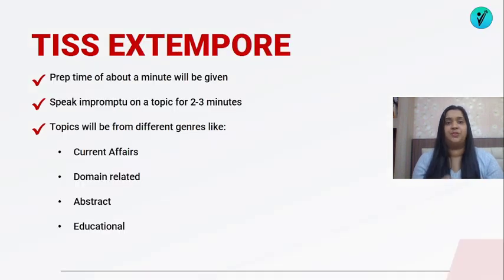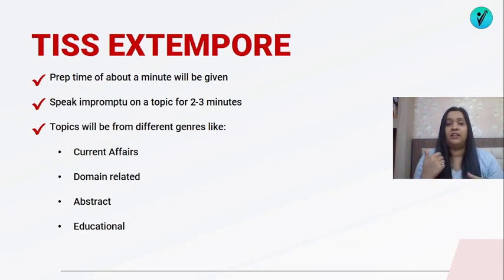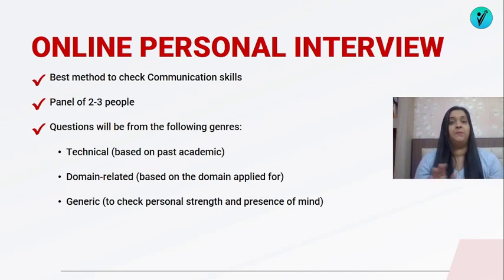TISS SELECTION PROCESS 2024 | All about CUET-PG | TISS DAF | TISS EXTEMPORE | TISS OPI & GD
If you're planning to join the prestigious TISS (Tata Institute of Social Sciences) in 2024, you're in the right place.

In this video, we'll provide an in-depth overview of the TISS selection process for 2024. Get ready to dive into the details!

📚 CUET-PG 2024 Weightage & Everything.
📄 Important Information About TISS DAF (Detail  Application Form).
🎤 Important Information about TISS Extempore, Online Personal Interview, and GD

If you're facing challenges while preparing for TISS 2024, don't worry. We offer expert counseling with our MBA advisor to help you secure a spot in the top programs at TISS in just one attempt!

Let's work together to make your dreams a reality!

For more CUET PG 2024 Updates, join our TISS CUET VAIR Community